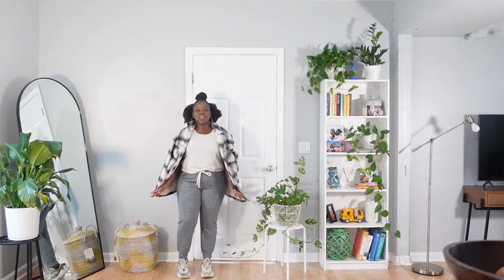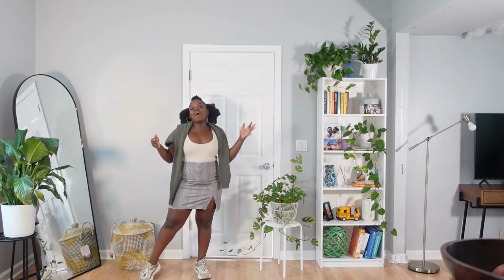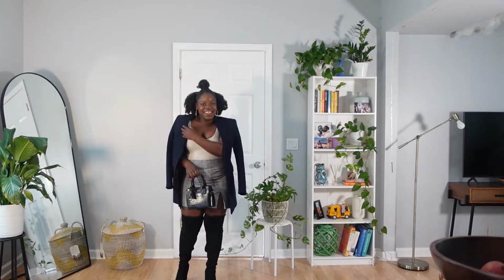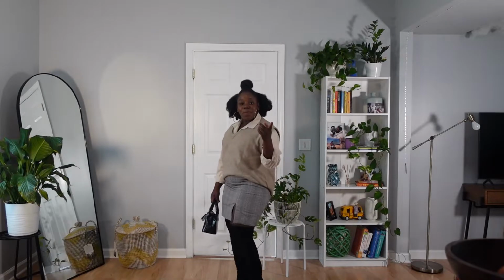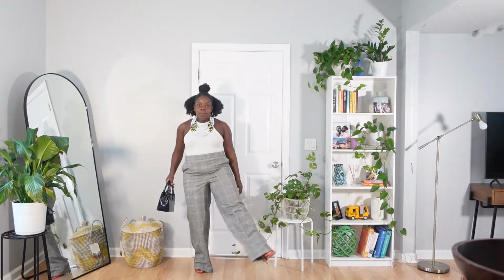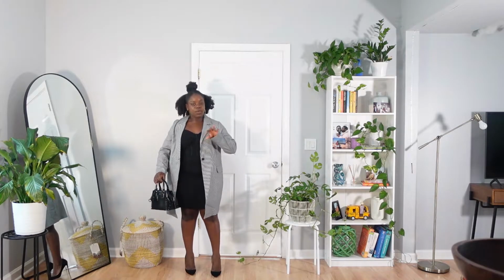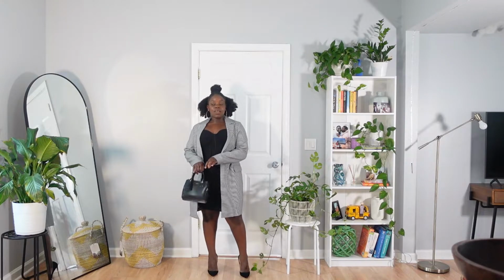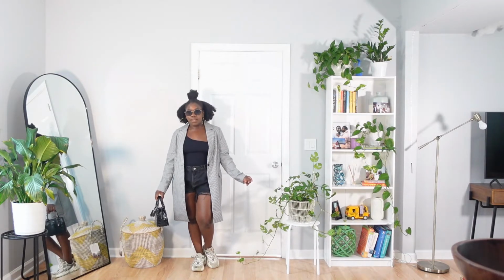Get The Look With TJ MAXX Fashion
Thank you so much for stopping by my channel, I appreciate that you are here. In this video, we style some items from TJ MAXX. Enjoy!

If you live in Connecticut and are in need of cleaning services (commercial/residential), please visit the link below for a free quote.